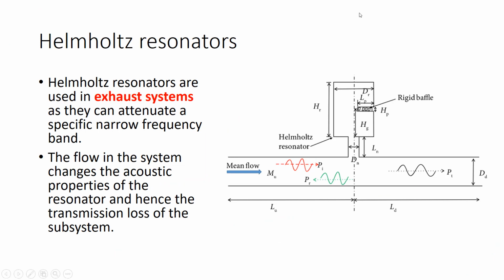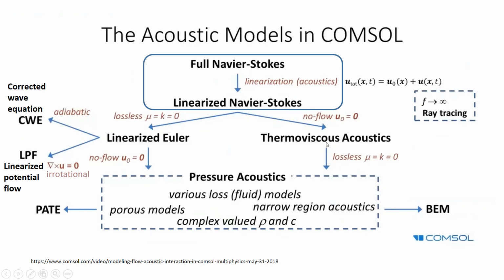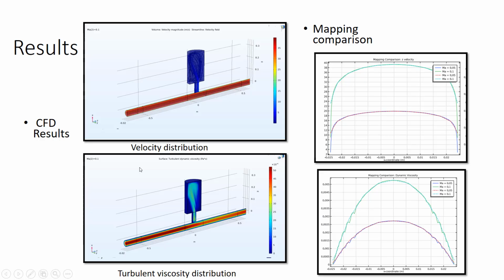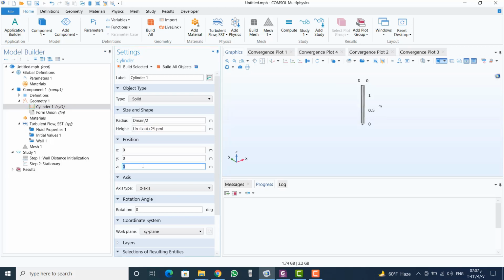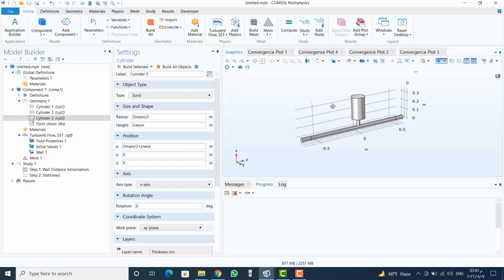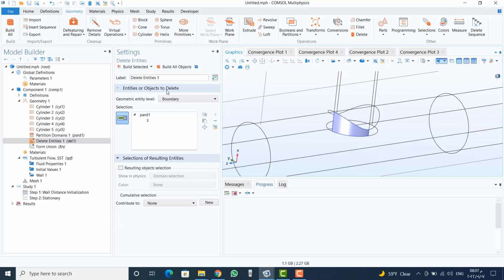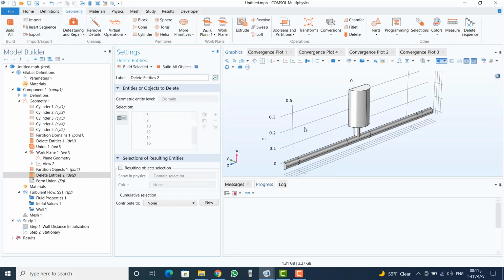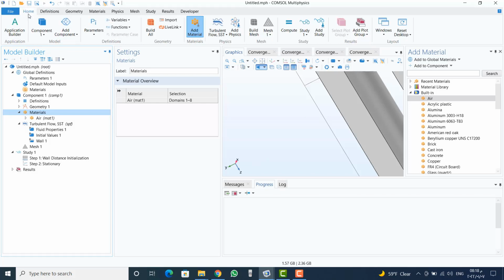Helmholtz Resonator comsol tutorial part 1 (Geometry -material)